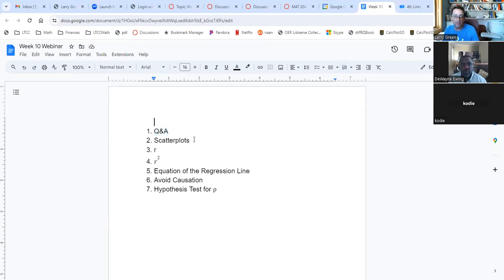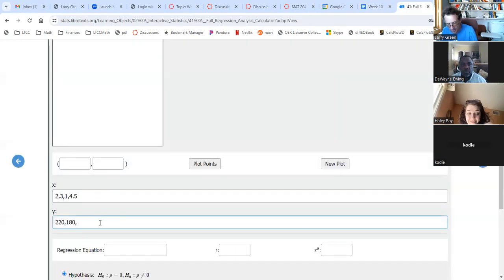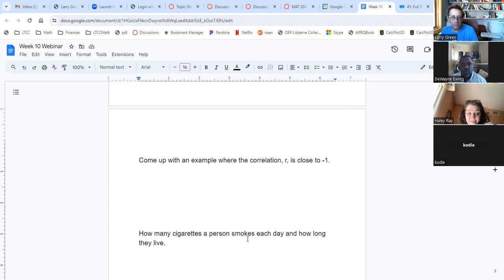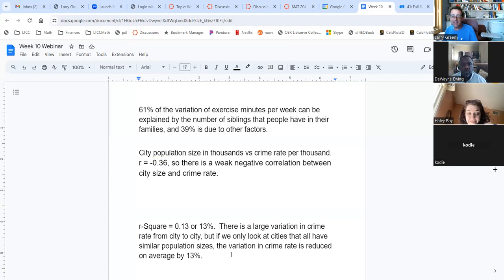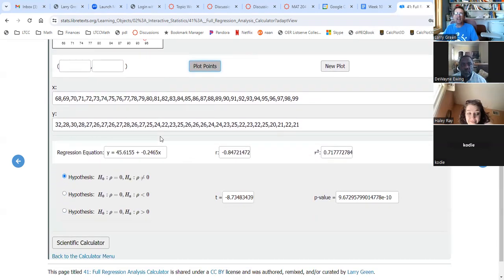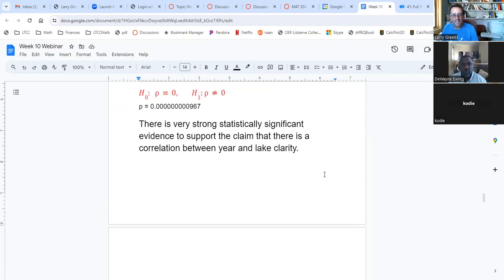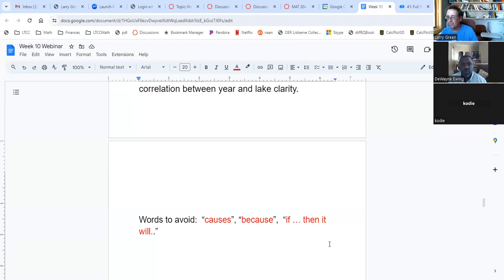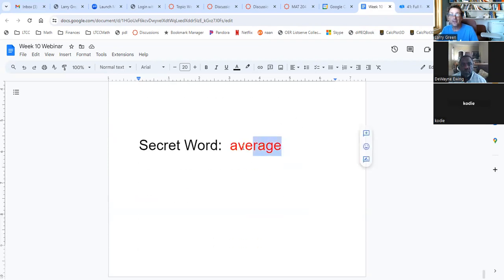Statistics Webinar on Regression Analysis